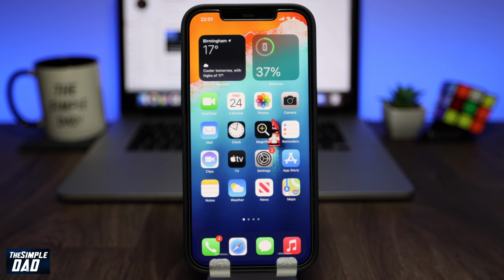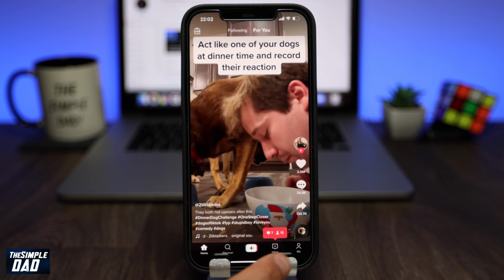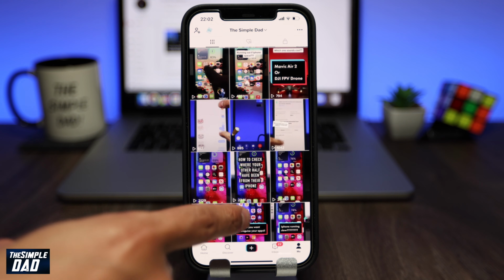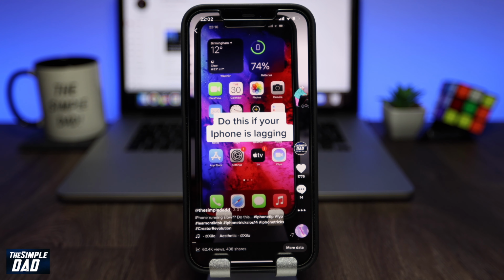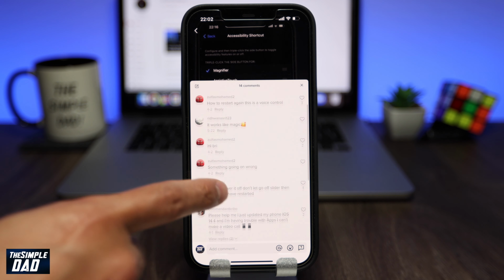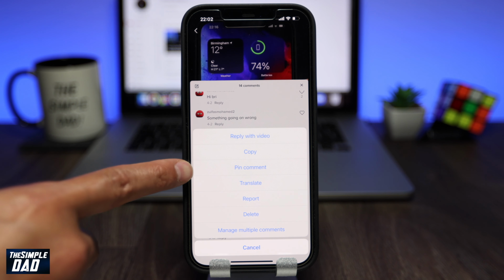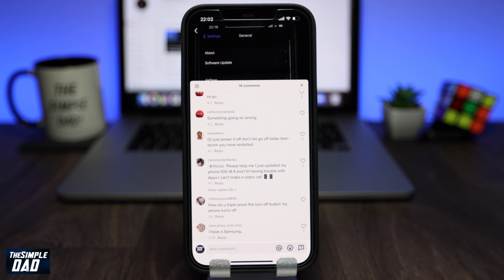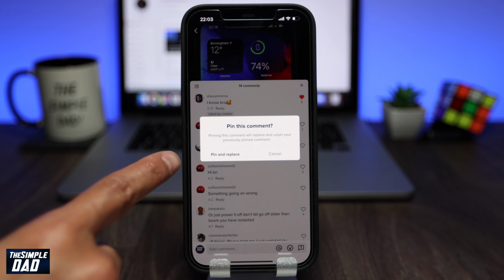How to Pin Comment in your Tiktok Videos